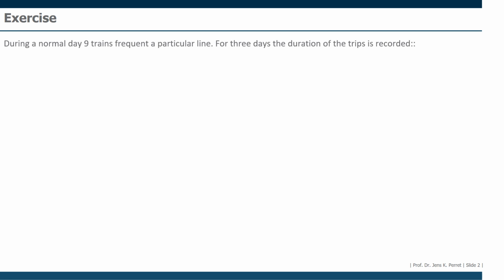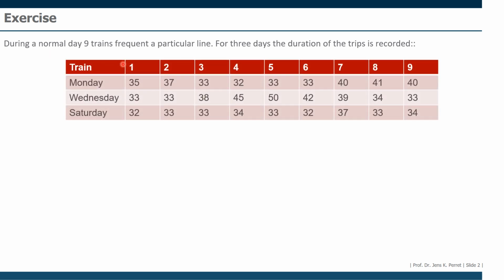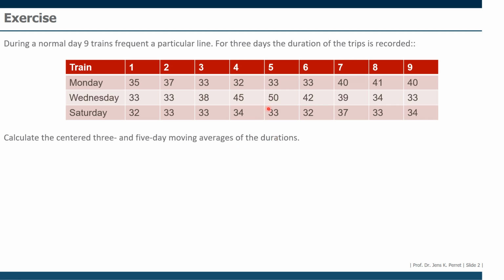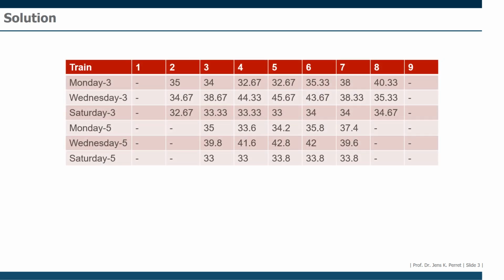Example Moving Averages Part 27.02